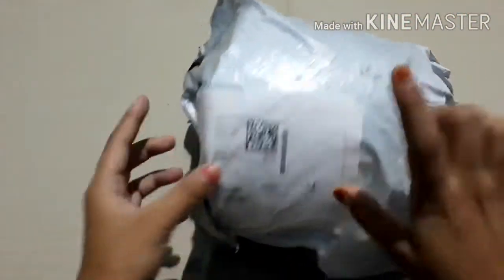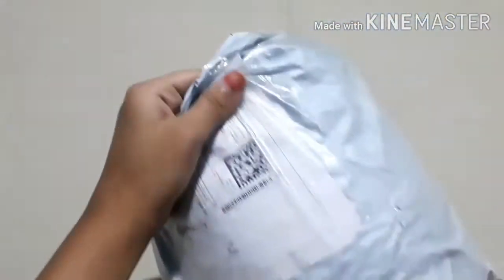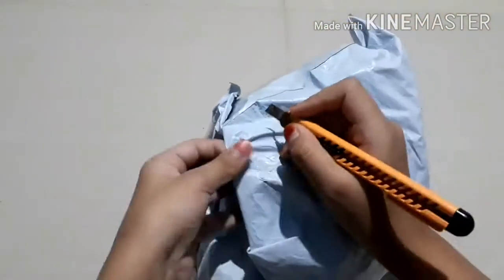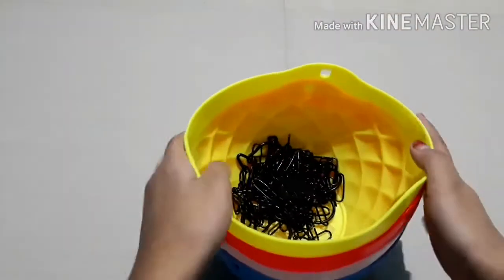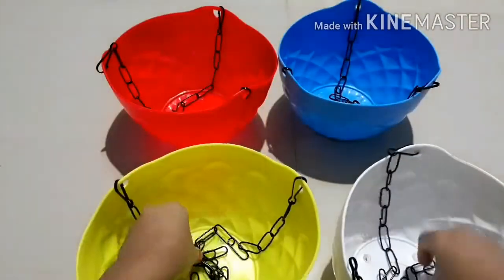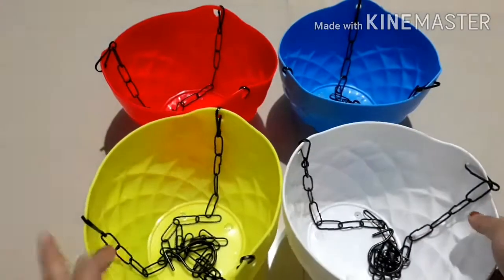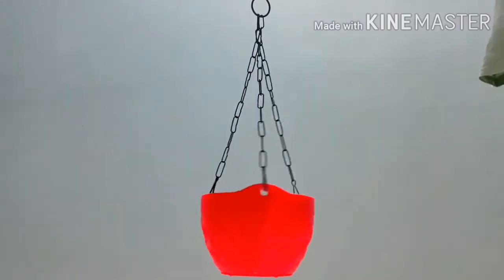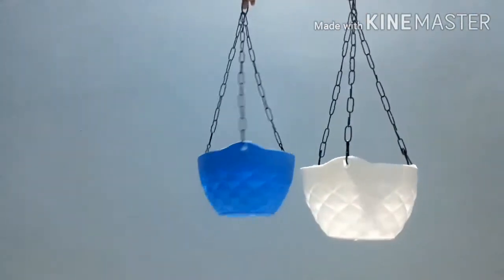Unboxing Hanging Pots || Flipkart Pot Review||Infinite Gardening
Hey Everyone ,
So, Here's My Flipkart Hanging Pot Review. If u enjoy the video give this video a big thumbs up👍

Flipkart Hanging Pot  =GINNIENTERPRIS Diamond Garden Hanging Flower Pot, Hanging Pot (Pack of 4) Plant Container Set

❤Infinite Gardening❤
❤Barbie❤